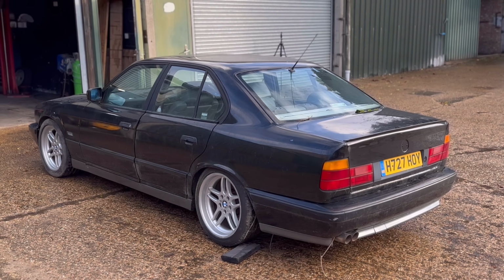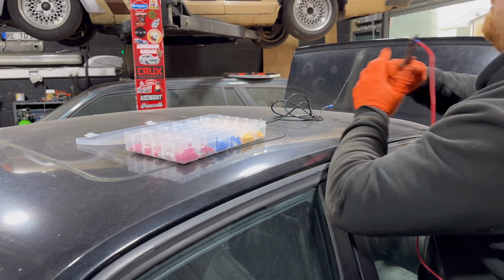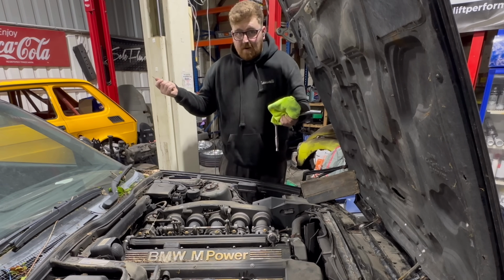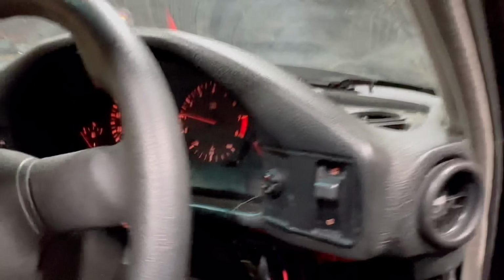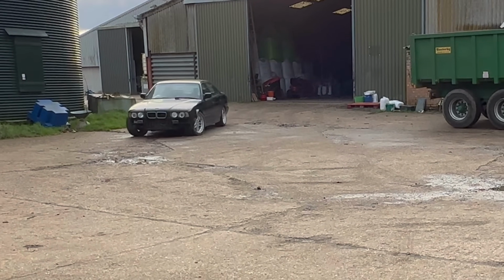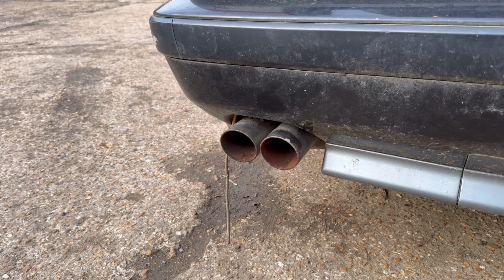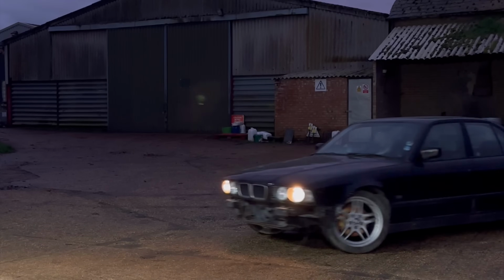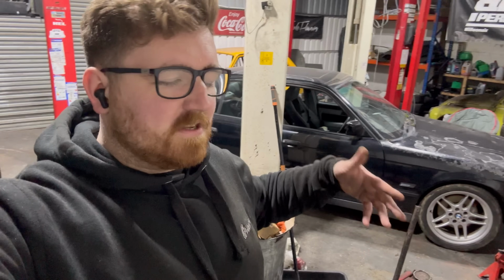FIRST DRIVE IN THE ABANDONED E34 M5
V I D E O S  TO  W A T C H  N E X T